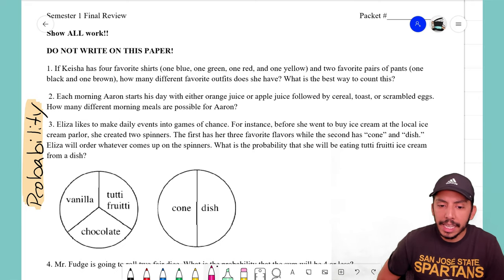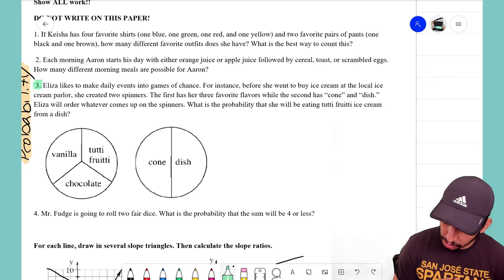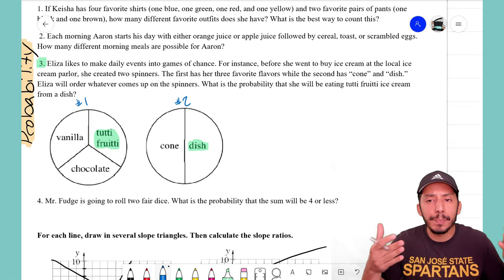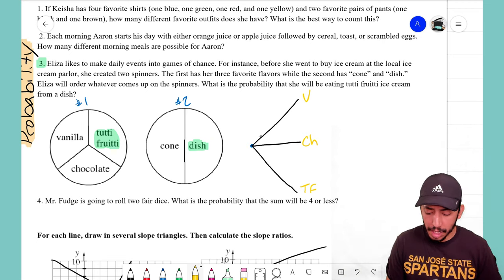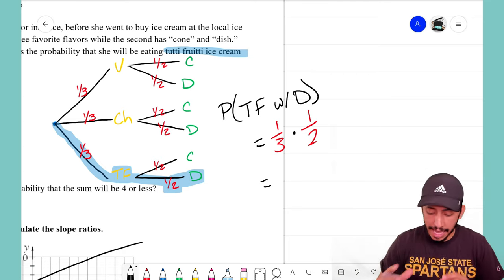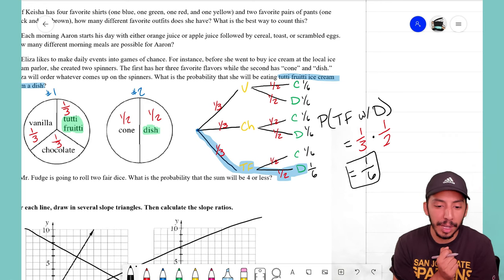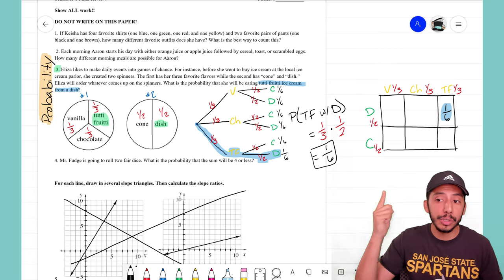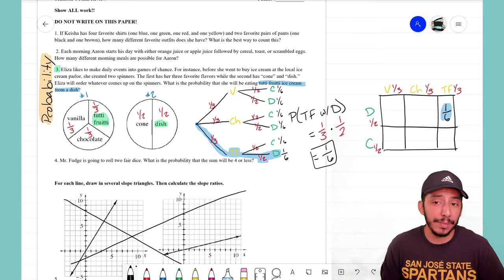Probability: Area Model and Tree Diagram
Let's look at a question from our 1st Semester Review and see how we can use both methods to solve this Probability question!